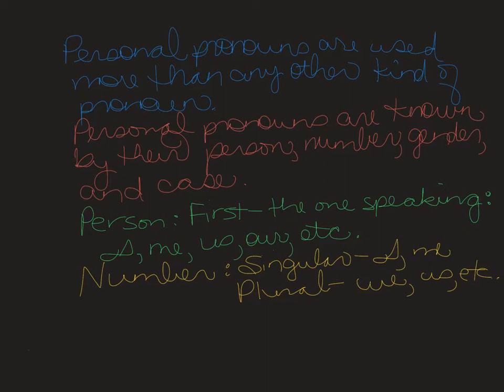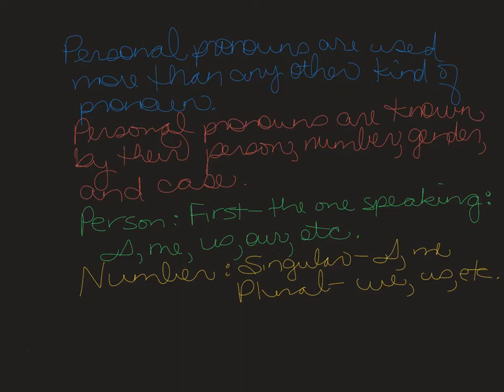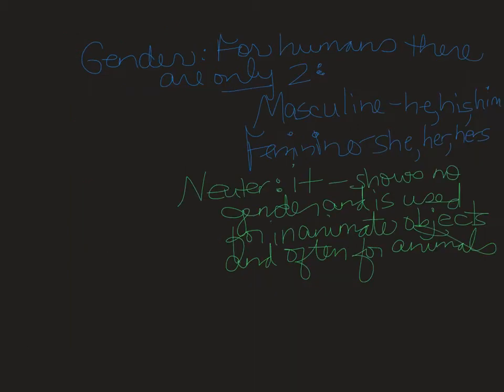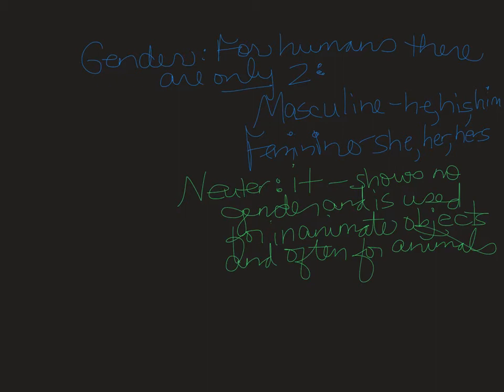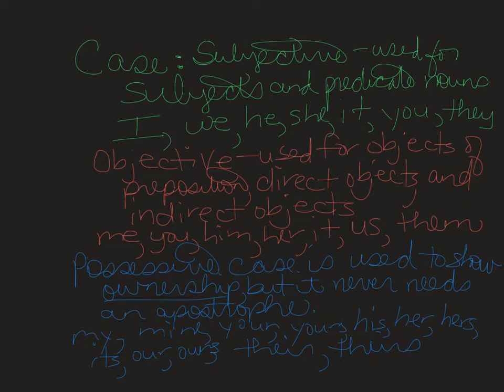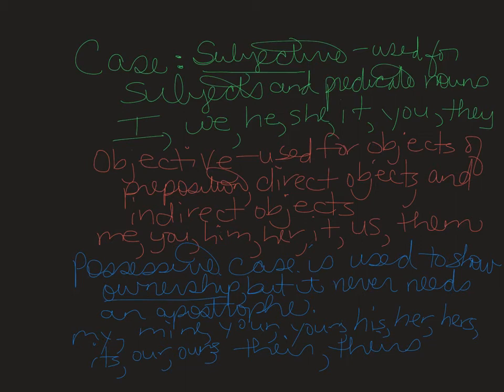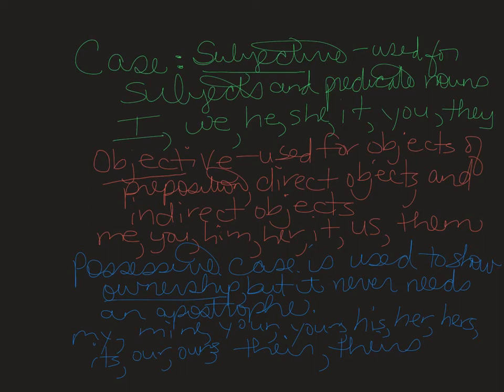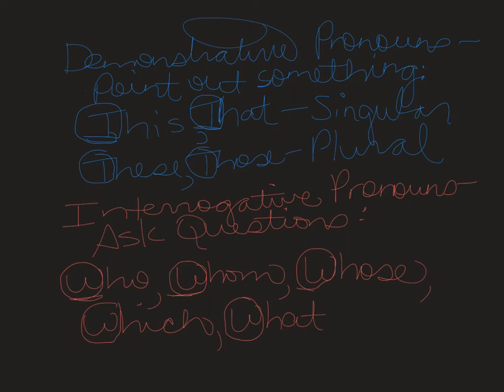Personal Pronouns, Demonstrative, & Interrogative